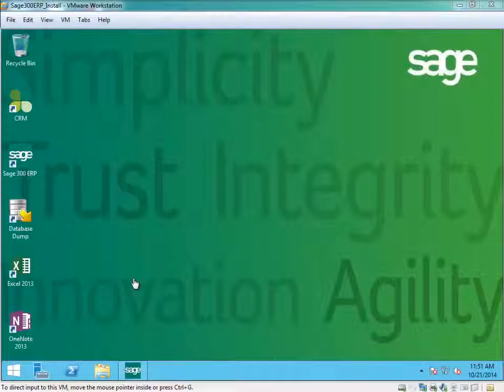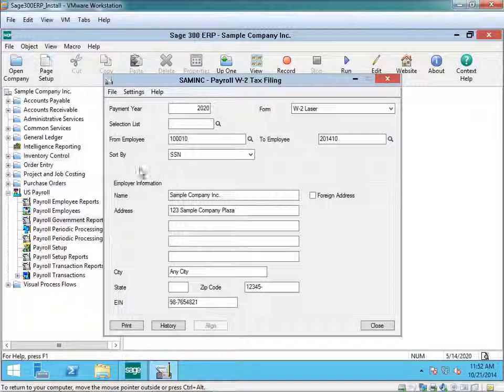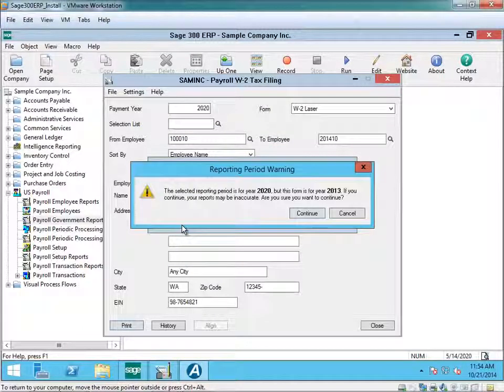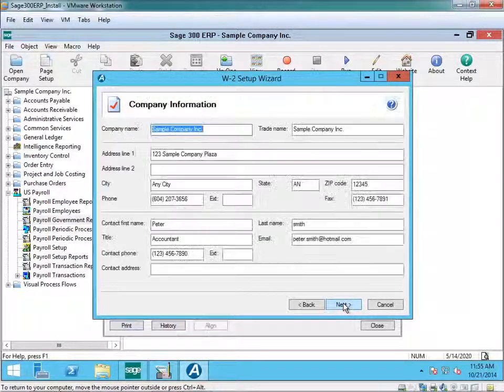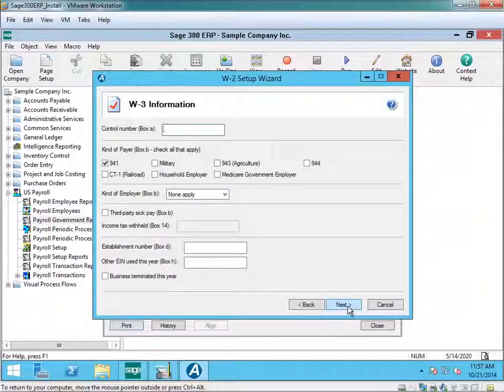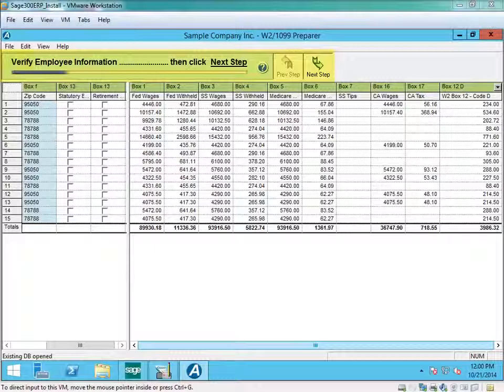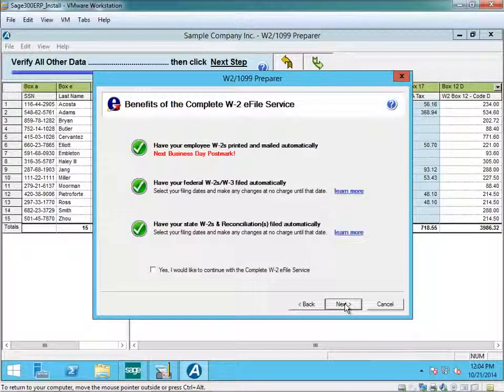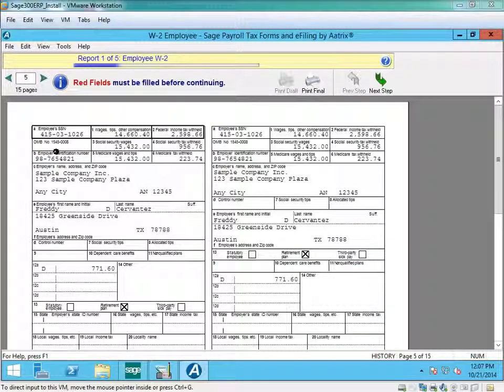Sage 300 - How to Print W2 Tax Forms (formerly Accpac)